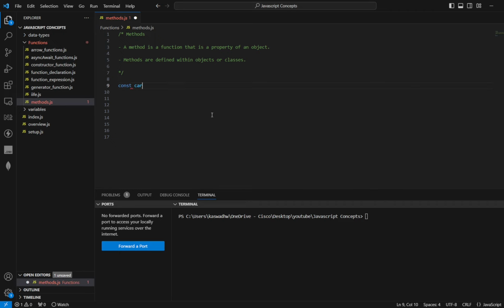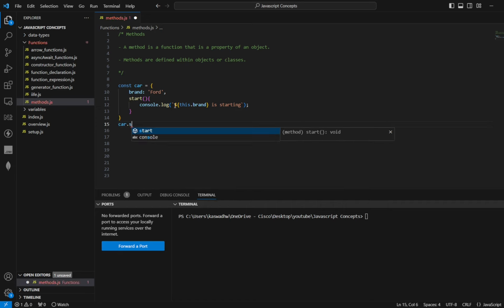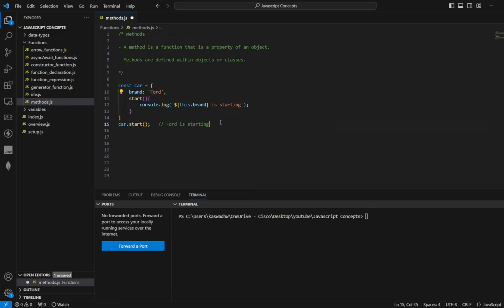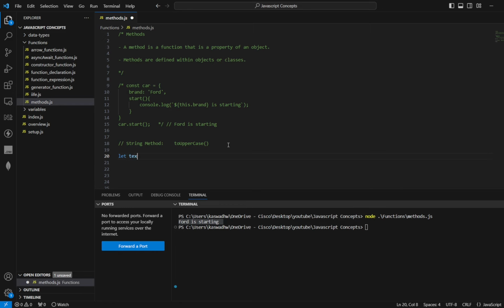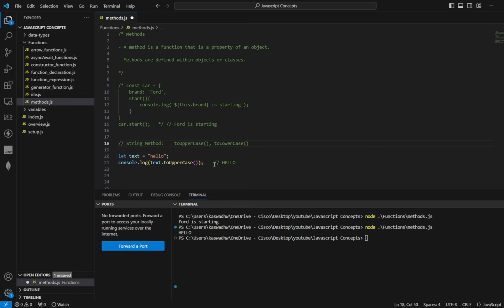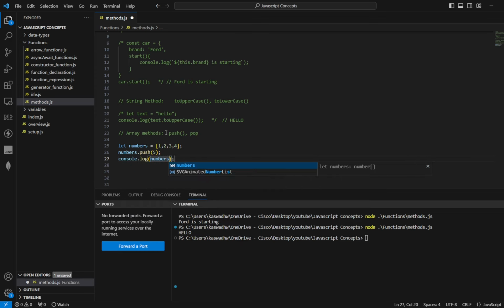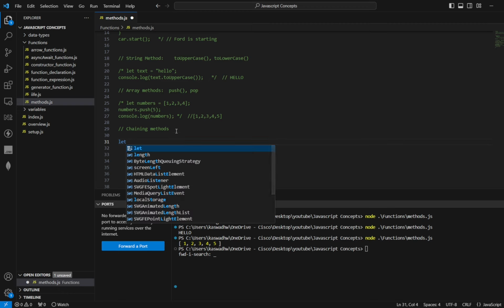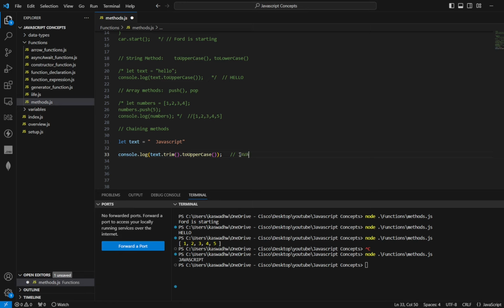#12 Methods in Javascript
"JavaScript methods explained with simple examples! In this video, we dive into JavaScript methods, which are functions defined as properties within objects. We start with what methods are and why they're essential in organizing code related to objects. You’ll learn how to create your own methods in objects, understand commonly used built-in methods, and see how method chaining can make your code more efficient. Key methods like .toUpperCase() for strings and .push() for arrays are covered with easy examples that help beginners get a solid understanding.

We also explore how the this keyword works within methods, allowing objects to reference their own properties for dynamic functionality. Whether you're new to JavaScript or just need a quick refresher, this video provides everything you need to understand and start using JavaScript methods in your own projects. Make sure to watch till the end for a clear understanding of method chaining and best practices! Perfect for beginners in web development and JavaScript.